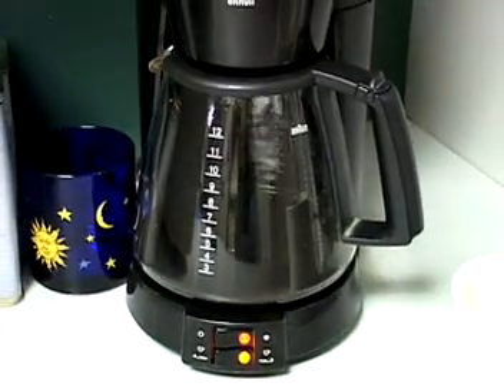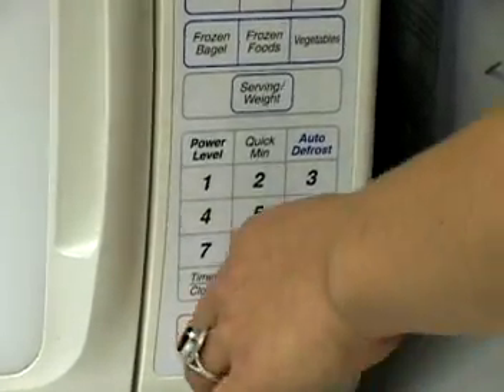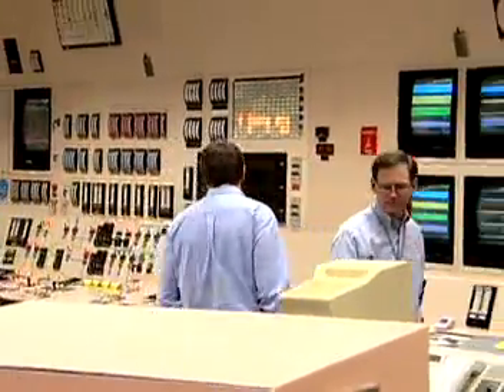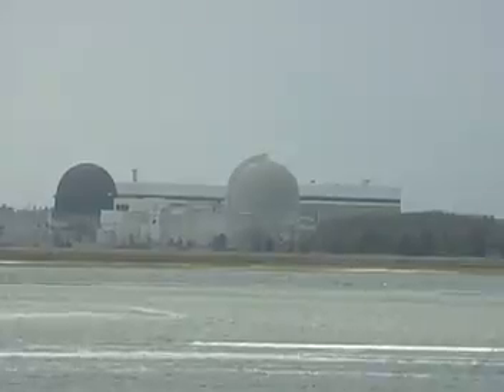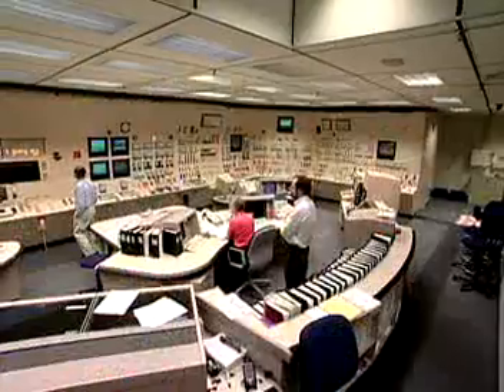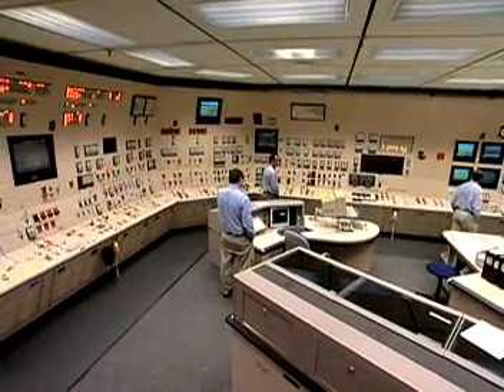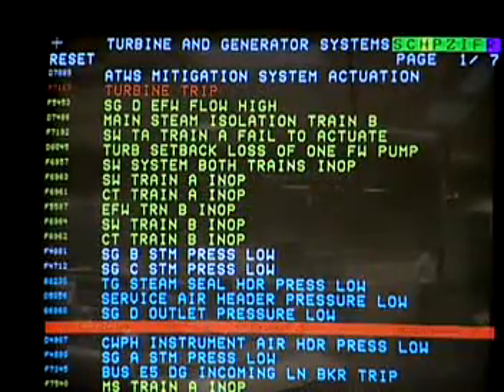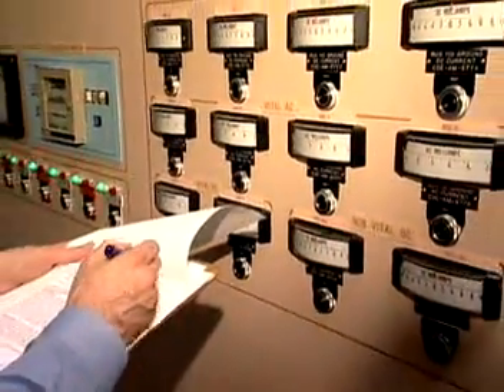Power Plant Operators - Career Profile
Control, operate, or maintain machinery to generate electric power. Includes auxiliary equipment operators.